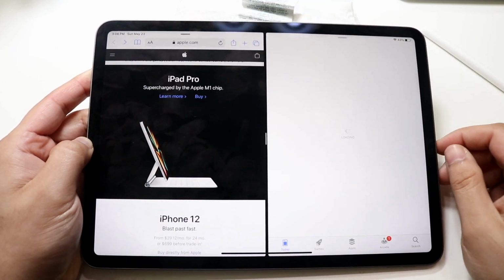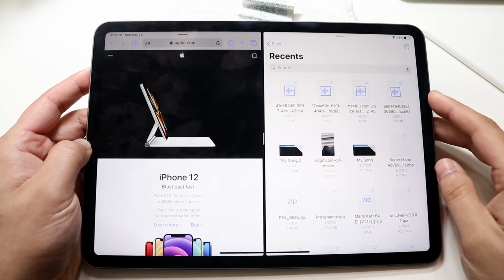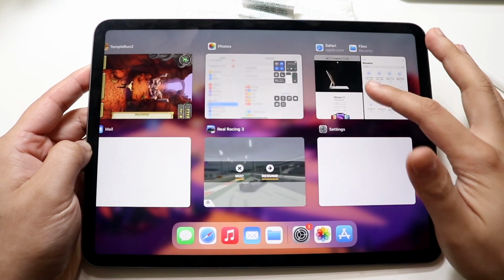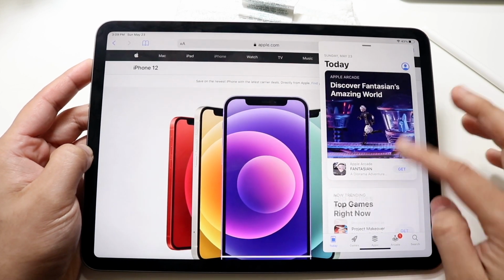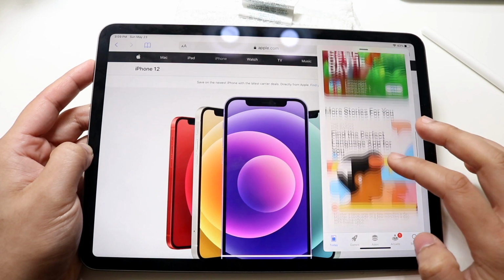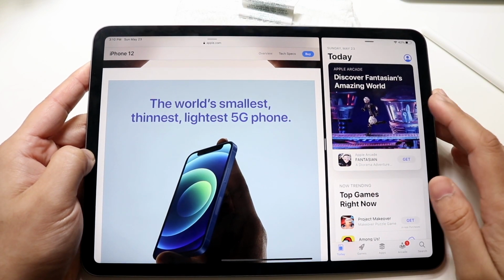How To Split Screen Multitask On M1 iPad Pro!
Here is exactly How To Split Screen Multitask On M1 iPad Pro!